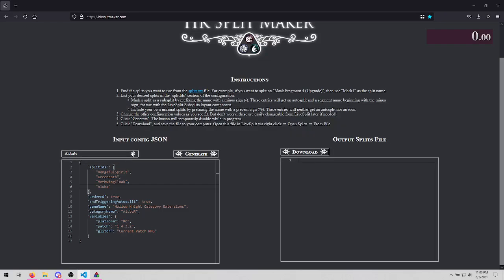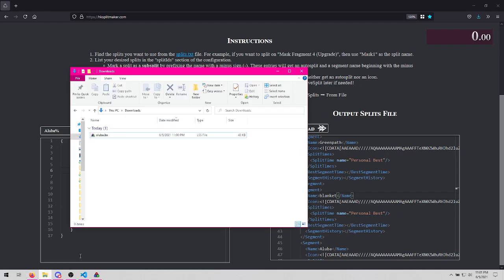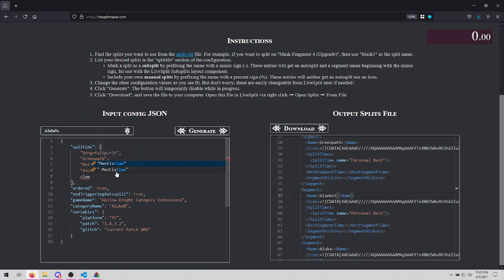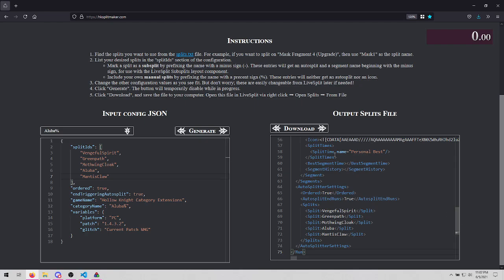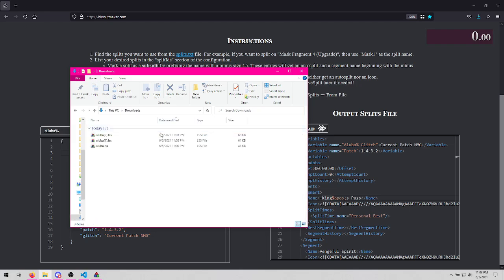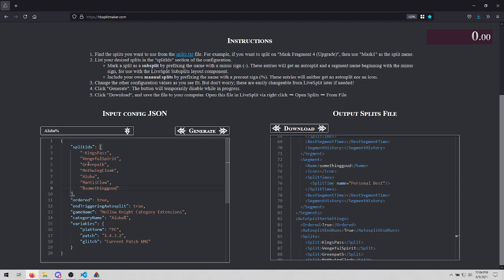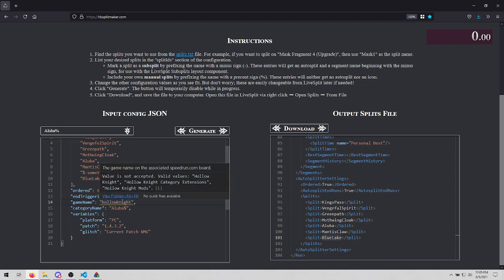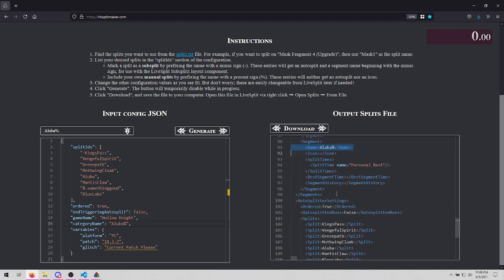HK Split Maker Tutorial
If you need help, join the HK speedrun discord and ask in the tech-support channel

0:00 Intro
0:14 First Example
1:17 Viewing Split Descriptions
1:32 Adding Splits
2:52 Subsplits
3:33 Manual Splits
4:47 Other Properties
5:31 Full-game runs
6:01 Outro